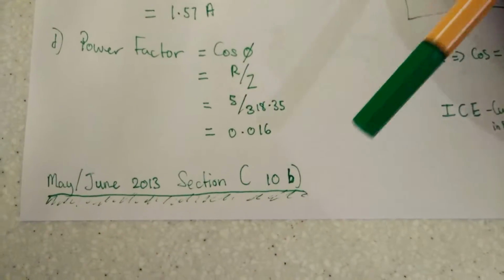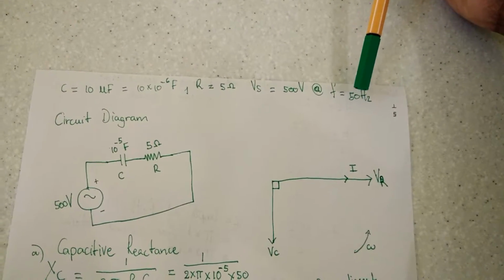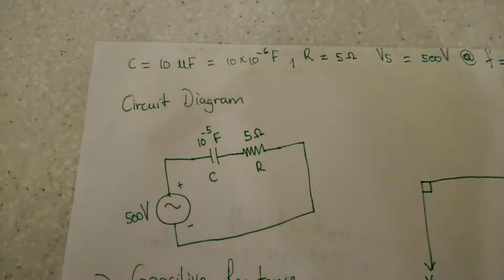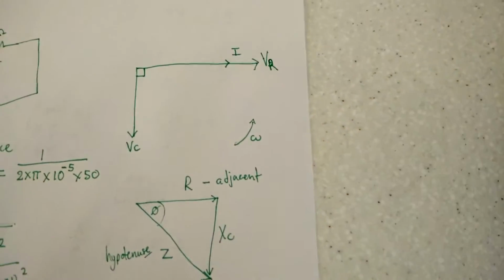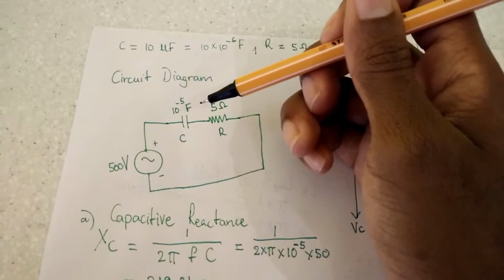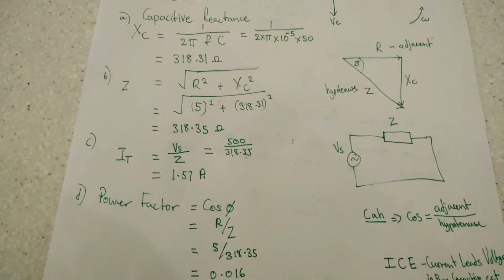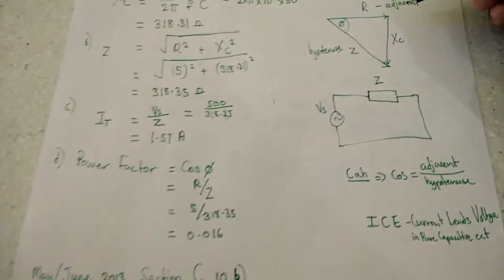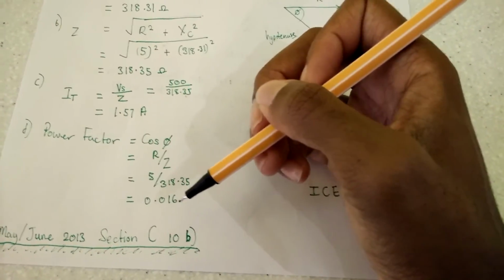May/June 2013 Section C 10b